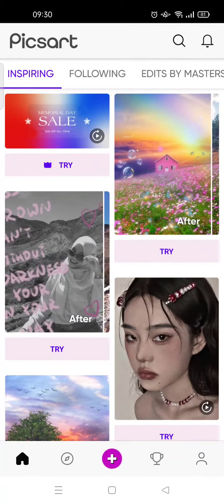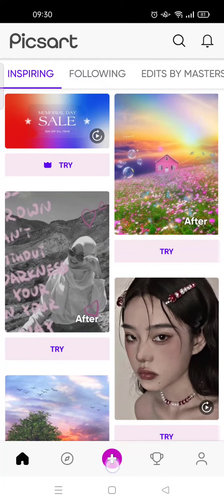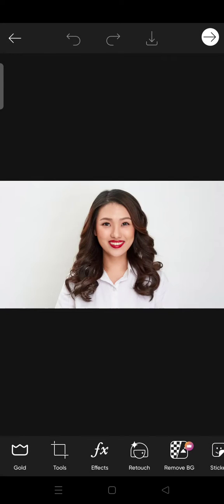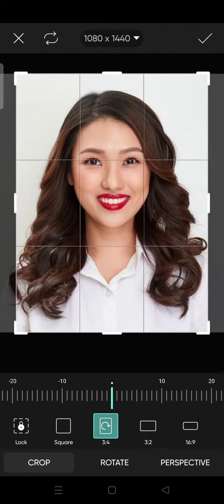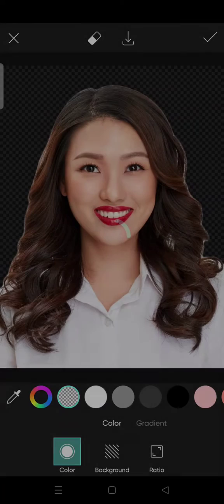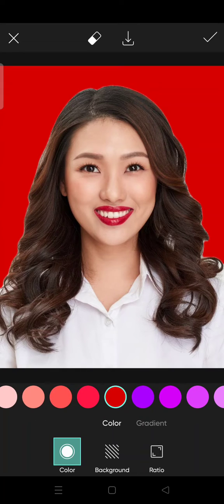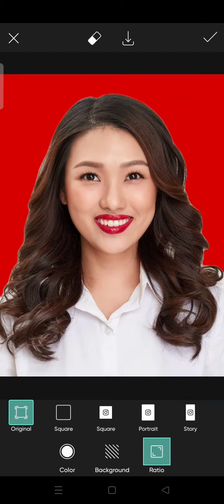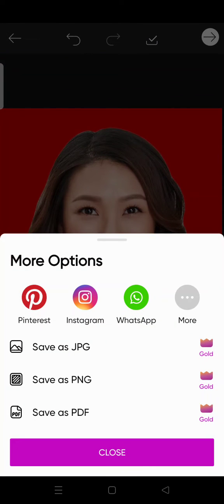How to Edit Passport Photo on Picsart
This is how you can edit your passport photo only by using the Picsart Apps